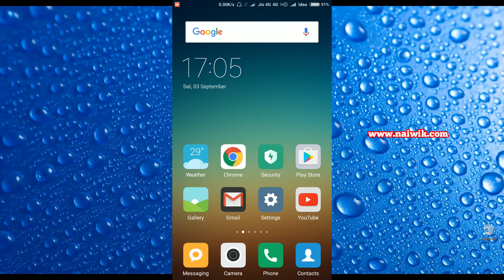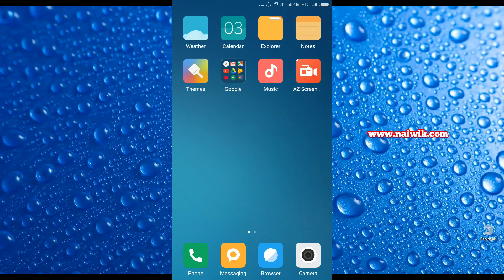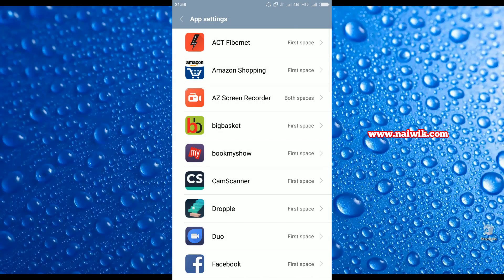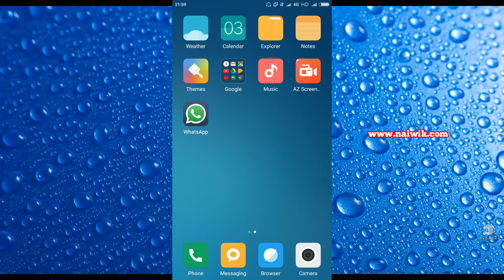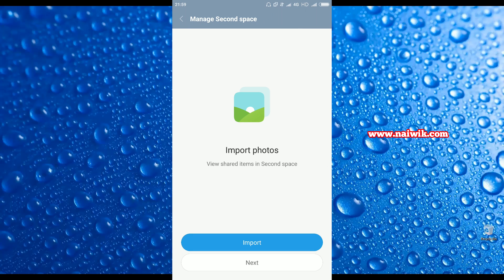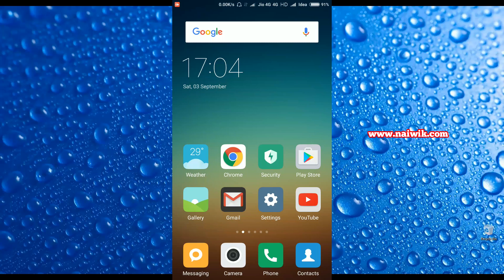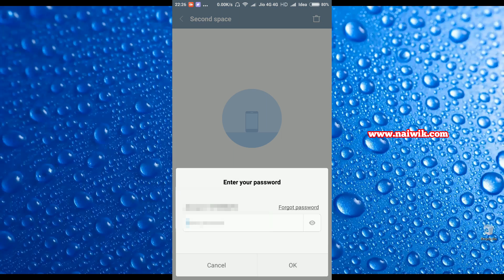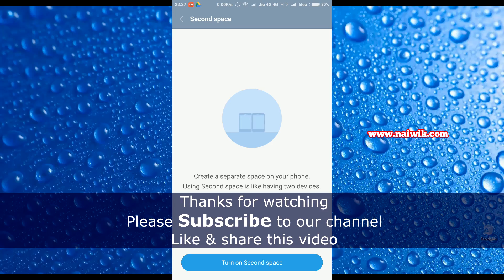Second Space On MIUI 8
How to create Second Space On MIUI 8 || Xaomi Redmi note 3

Second Space on MIUI 8 enables users to have two workspace / User account on your Xiaomi Phones running on MIUI 8.
To create second space follow the steps below
1. Go to "settings" -"Second Space"
2. Click on "Turn on Second pace"
3. It takes some time to create second space
4. Once created you will be redirected to second space
5. In second space you will have three apps  Namely "Manage" , " Switch " , "Move Data"
6. To revert to first Space just click on "Switch " App you will be redirected to First Space.
That's it
2.